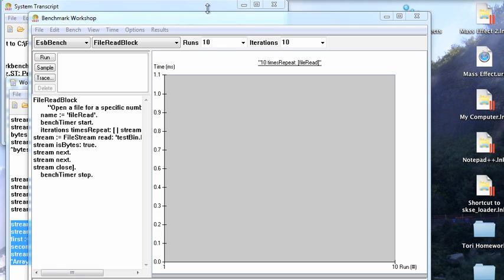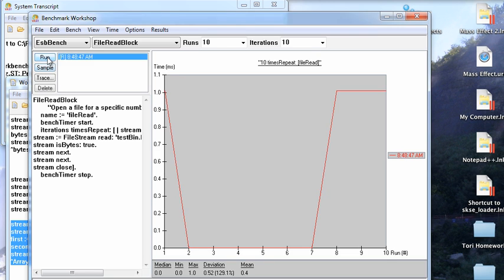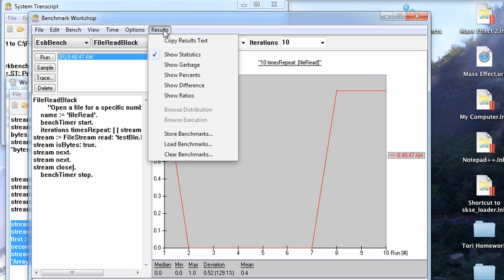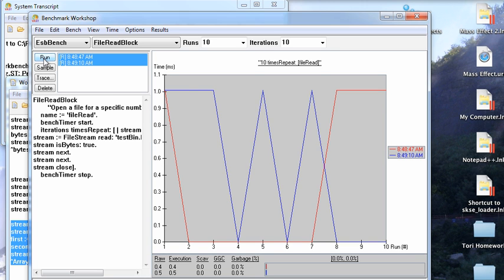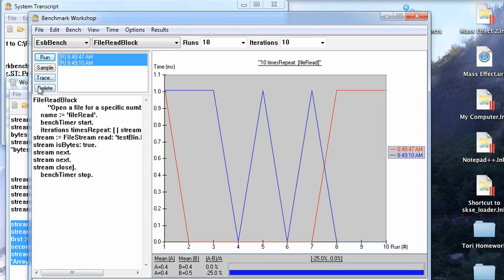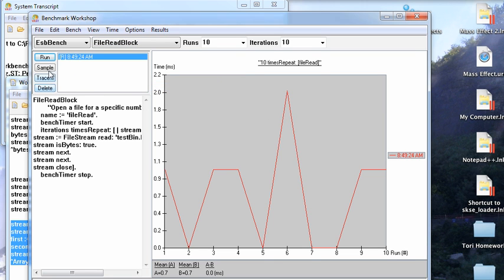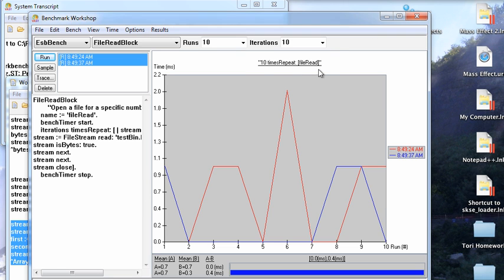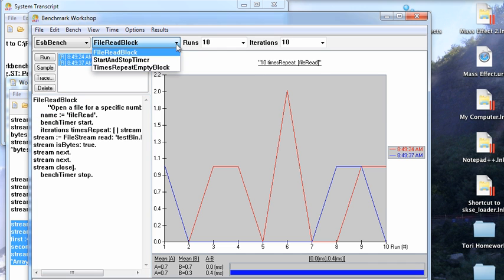ST 4U 303: Using the VA Smalltalk Benchmark Tool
Today we'll take an overview look at using the VA Smalltalk benchmarking tools